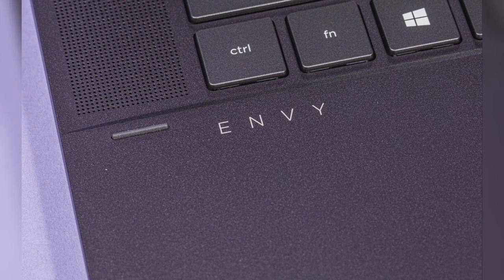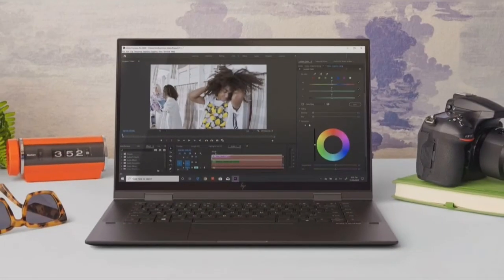HP Envy x360 15 Launched 2021 || Specifications, Price and Availability || HP Envy x360 15 Review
Friends i need your love and support. So KEEP SUPPORTING GUYS. Thanks to all Friends.